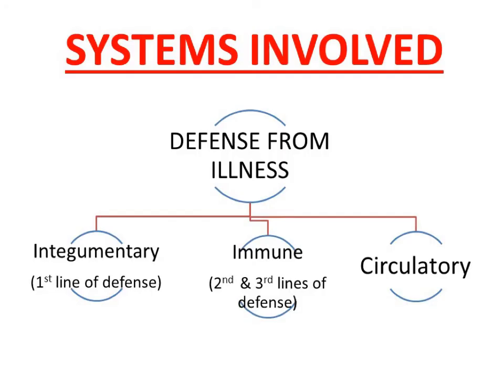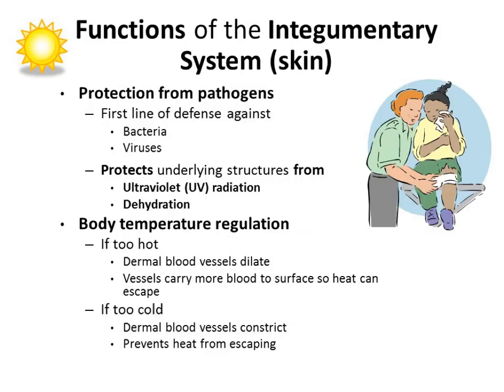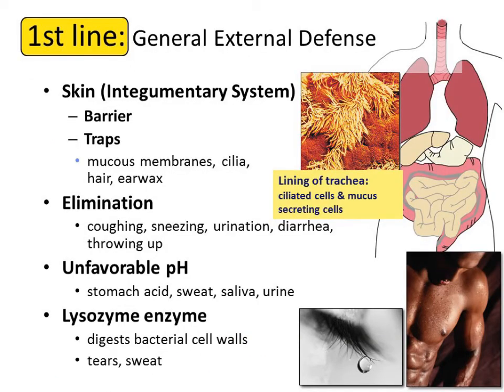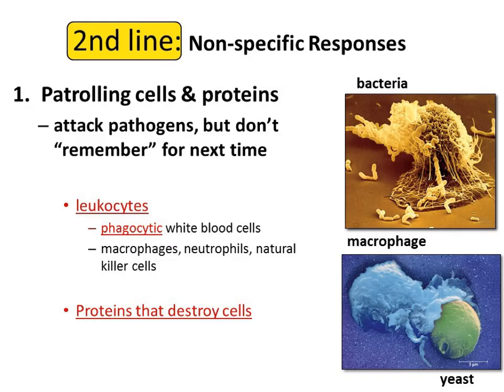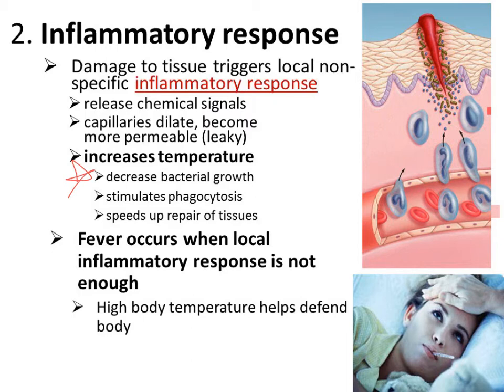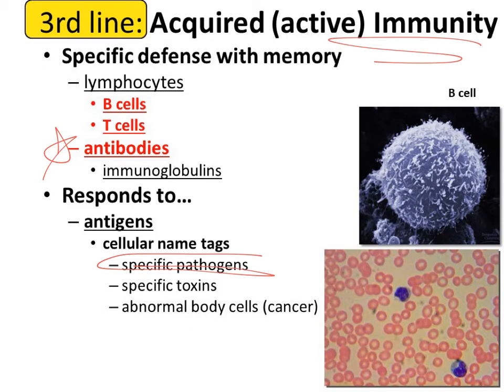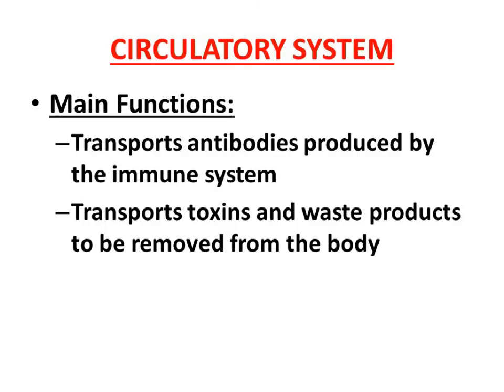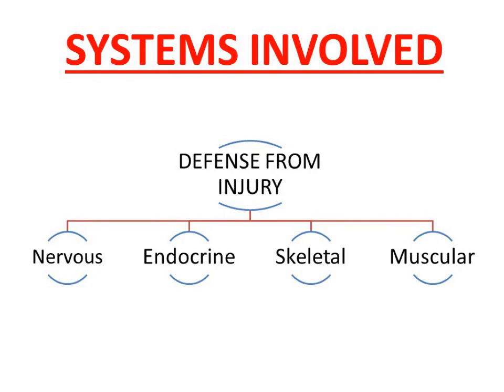Jones defense systems 2016